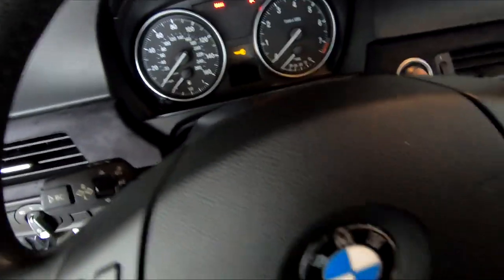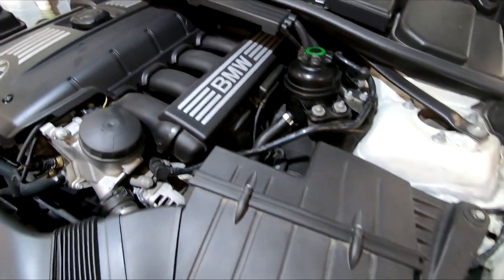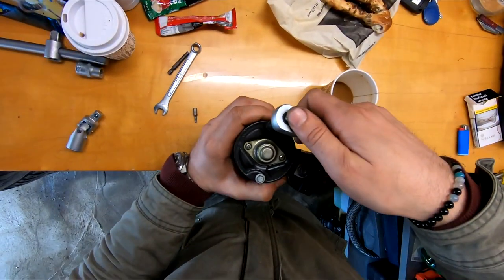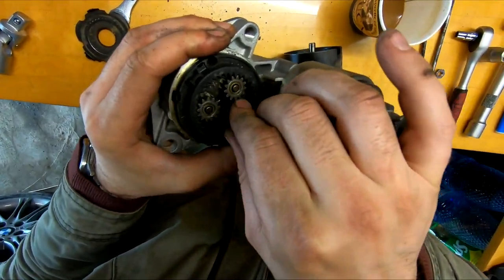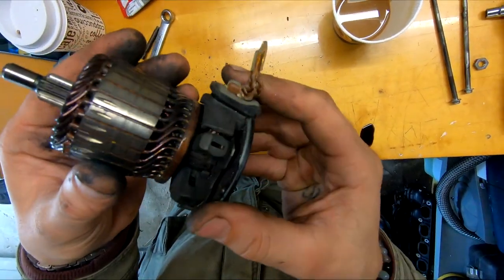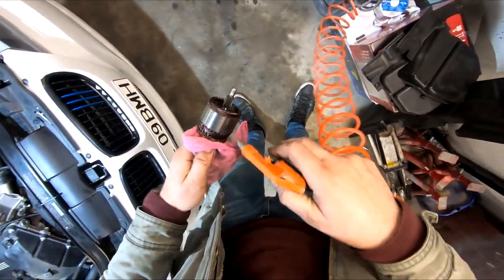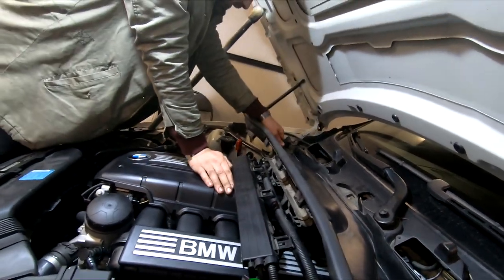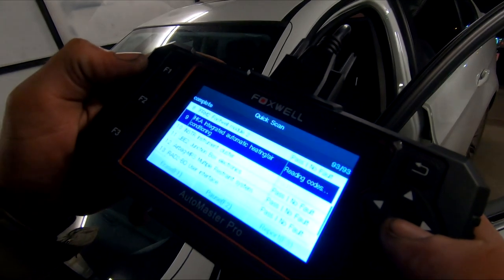I Took the Starter Motor out and Rebuild it for Only 20$ |BMW e90 328i N52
My BMW e90 broke down and left me stranded. after i connected my diagnostic toll I was able to determine that the starter motor is no longer working. in this video you can see how i took the starter out and rebuild it for only 20$.

*Any critics are welcome!

You can now support BimmerHead by buying a unique T-shirt